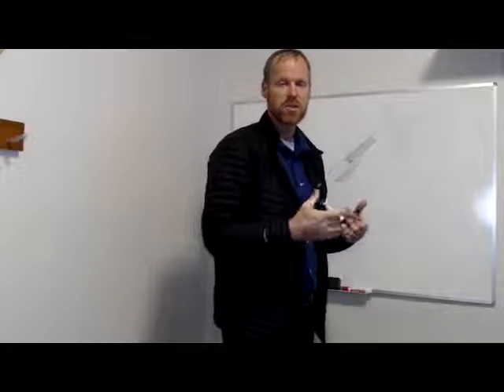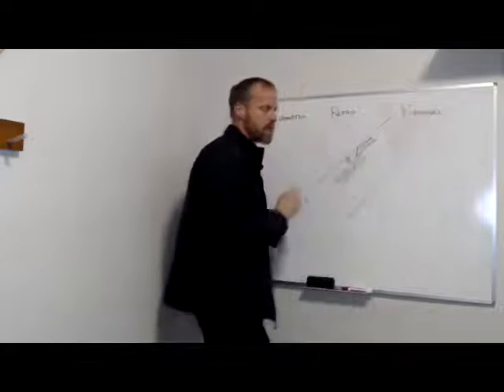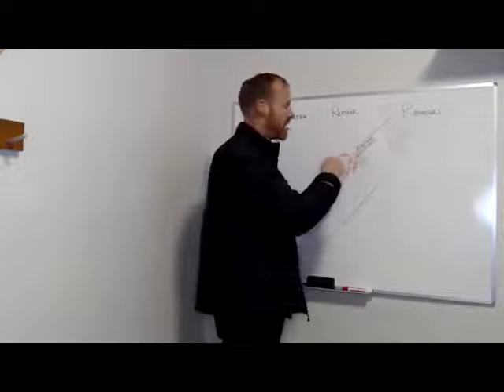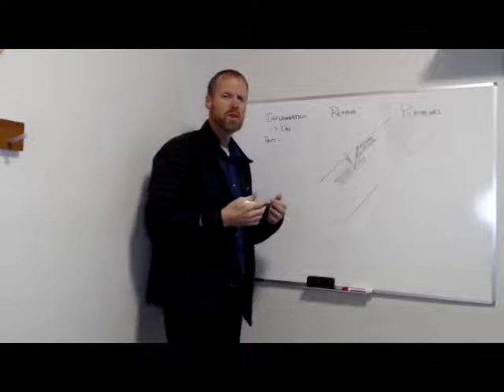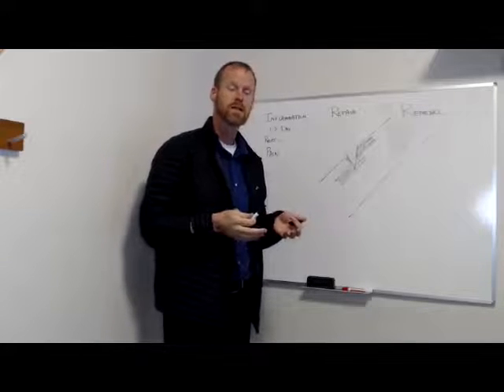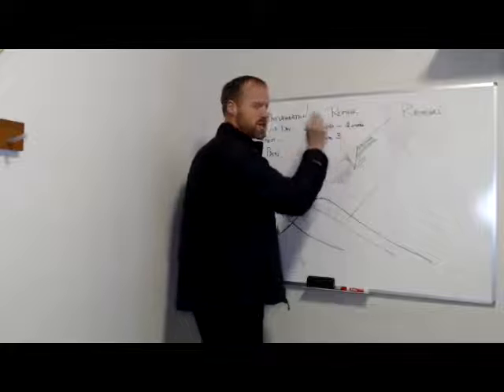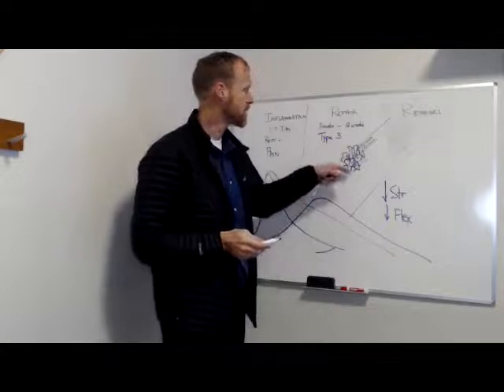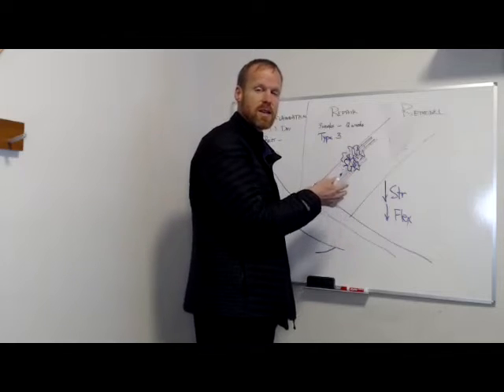Dealing with Tendon and Ligament Injuries (Part 1)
(PART 1/4)
Today, Dr. Tom Opdahl re-explains the Three Phases of Healing and the Four Negatives of Scar Tissue as they relate to tendon and ligament injuries. He also emphasizes how the naturopath applies these stages to PRP and other therapies.